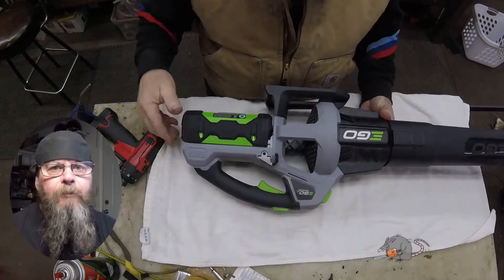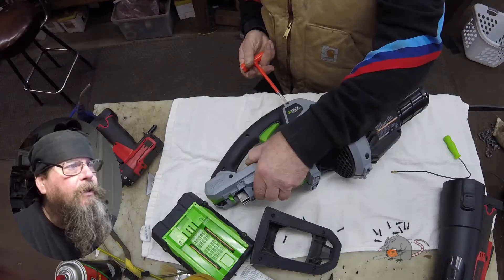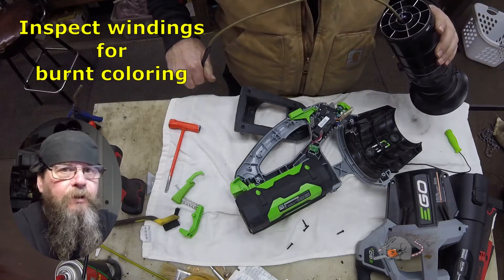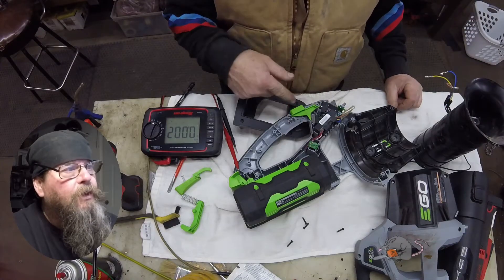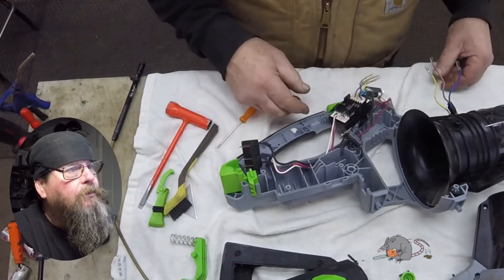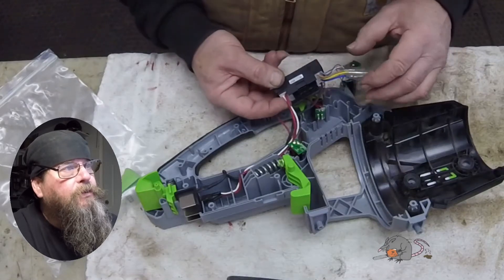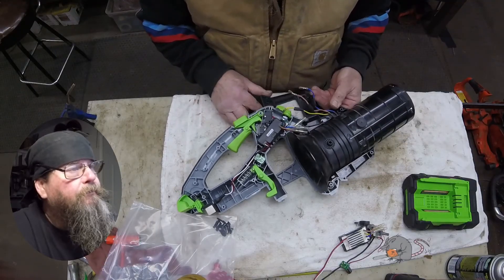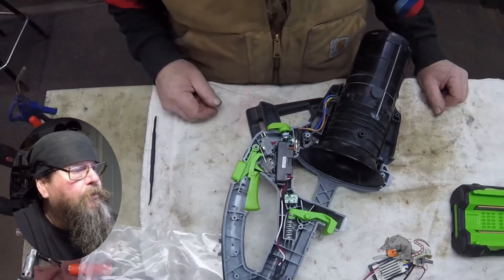Ego Battery Powered Blower Quit Working-Fixed!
Lets look at an Ego 56 volt battery operated handheld blower that doesn't work. I break down the diagnosis to three major parts groups and show you how I test brushless motors.